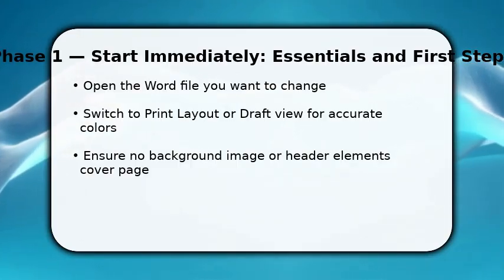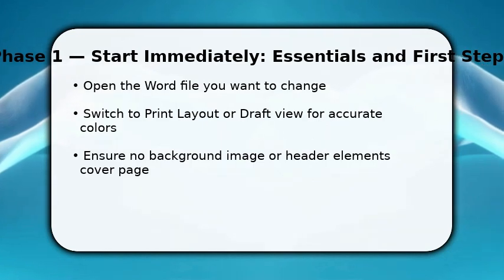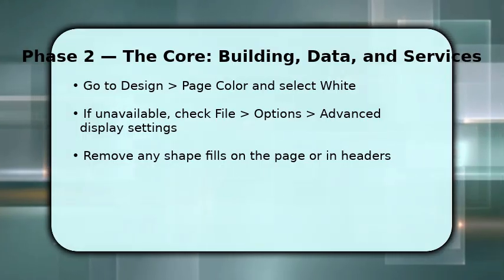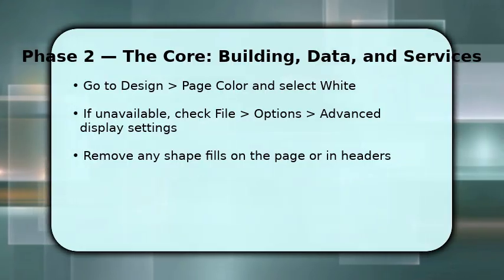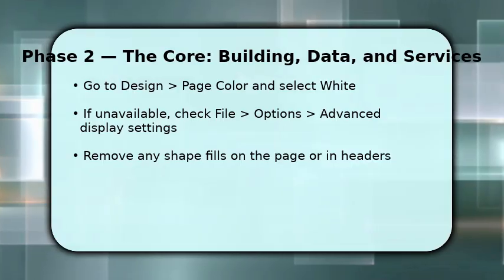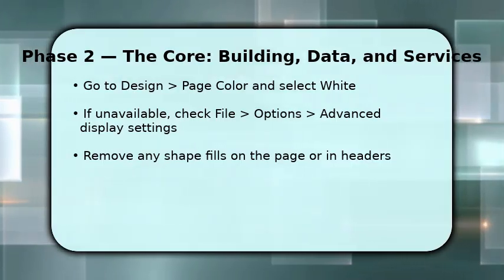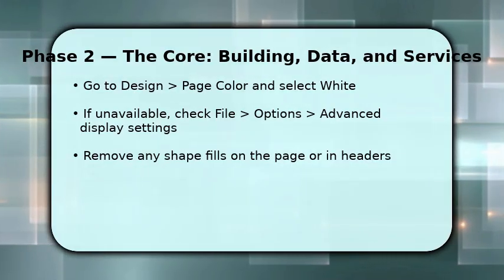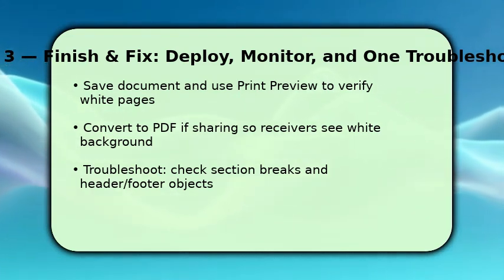How to Make Ms Word Background White (full Guide)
How to Make Ms Word Background White (full Guide) | 🔒 Surfshark VPN Deal — Stay private and secure. $1.99/mo + 3 Months Free ▸

Learn the step-bythy process to change your Microsoft Word document background color. This comprehensive guide covers everything from accessing settings, selecting a new fill option, and applying it across various elements within your MS Word file.

How to make Ms word background white, Change Word Document Background Color, Microsoft Word Settings Guide, Apply White Fill in Microsoft Word, Step-by-step guide for changing document color,